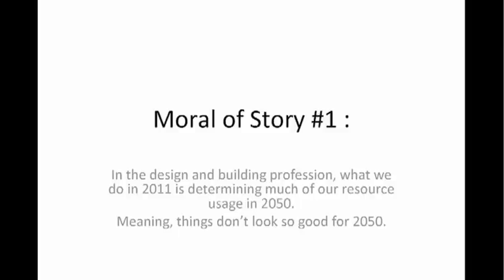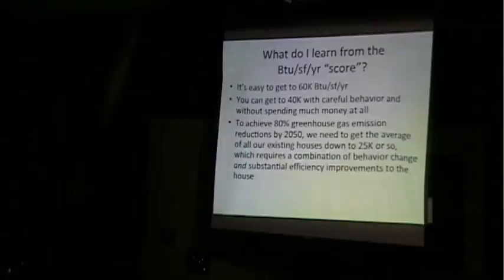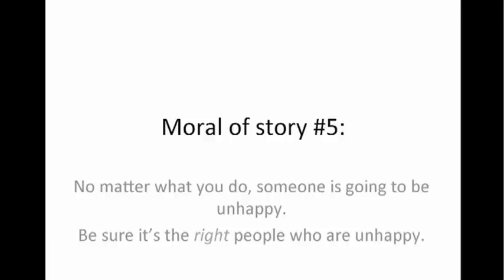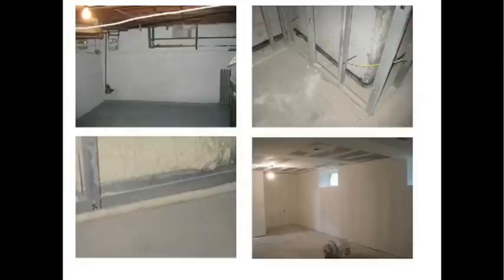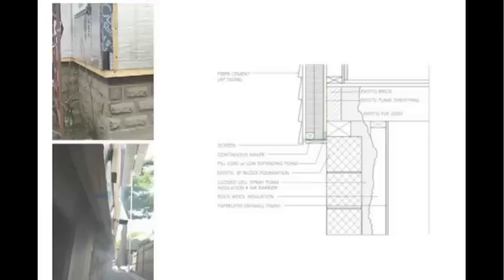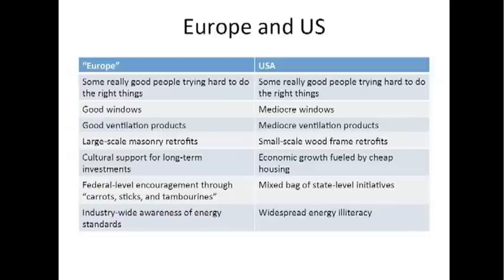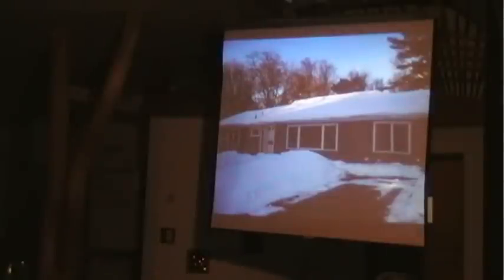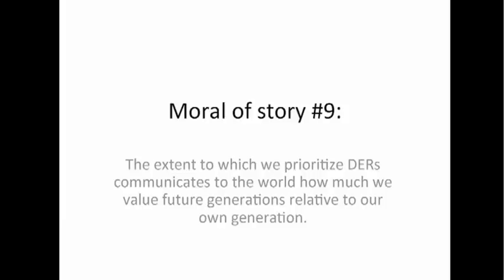2011 Summer Lecture Series - Paul Eldrenkamp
Deep Energy Retrofits: Passing Fad or New Reality

A "deep energy retrofit" represents a comprehensive re-engineering of an existing structure with the goal of reducing energy consumption by at least 50%. Virtually unknown just a few years ago, these projects are now a hot topic within the high-performance building movement and are the beneficiaries of millions of dollars of utility incentives. But at some level they're crazy projects, often costing six figures, with paybacks longer than a mortgage. Now that we have a couple years' experience with these projects, what's their future seem to be? Are they a realistic solution to the energy and environmental challenges we face, or are they a passing fancy? Hear what a practitioner with several deep energy retrofits under his belt has to say on the topic.

Paul Eldrenkamp is owner of Byggmeister, Inc., a Boston-area design/build remodeling firm he founded in 1983. He is also principal of the DEAP Energy Group, a 3-person energy consulting firm that specializes in three areas of residential construction: Passive House, Zero-Net Energy, and Deep Energy Retrofits. Paul is a certified Passive House consultant, has served as chair of the residential working group of the Governor's Zero Net Energy Buildings Task Force, and is vice-chair of NESEA's Building Energy 12 Conference.  He writes for the Journal of Light Construction and is a frequent speaker at regional and national trade conferences.